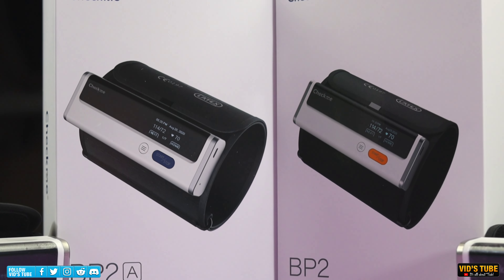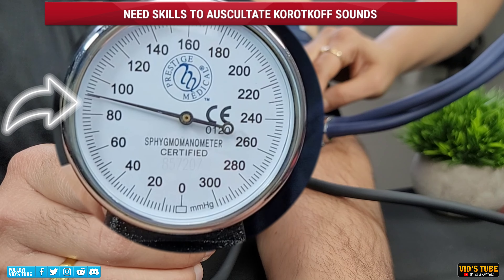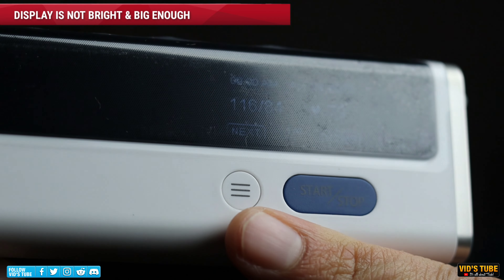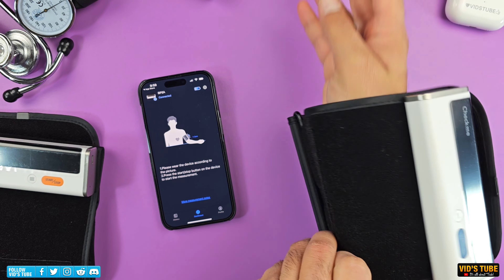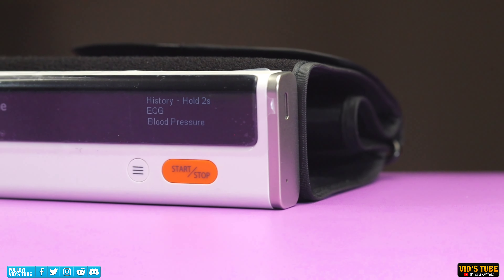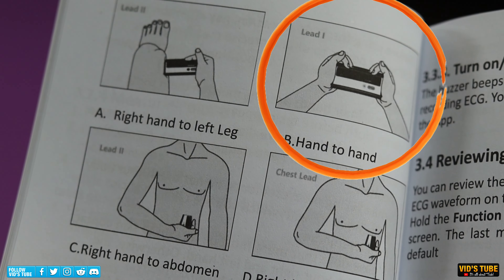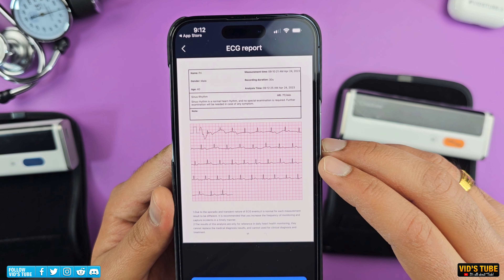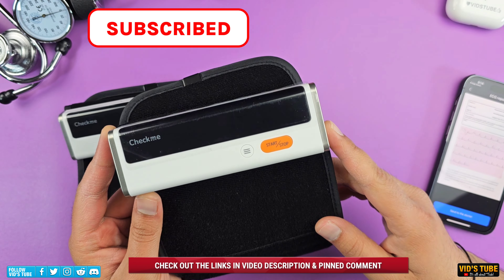Portable Blood Pressure+ECG Monitor [CheckMe BP2 & BP2A]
Check me has BP 2 & BP 2A portable blood pressure monitor & BP 2 on top of blood pressure also has a 2 lead ECG for accurate blood pressure & ECG analysis. In this video I have talked & shown all that you need to know about both these devices including their price, specs & all the features. Check me also sells other vital stats monitoring products be sure to check out their website from the links bellow.

0:00 Intro
0:15 Check me BP2A
4:32 Taking a Blood pressure reading
6:22 Check me BP2A with ECG
7:56 Taking an ECG reading
9:49 Final Thoughts